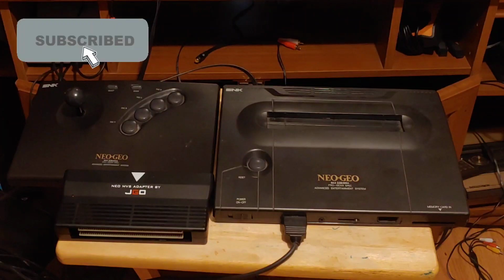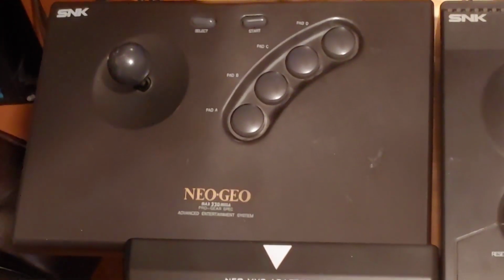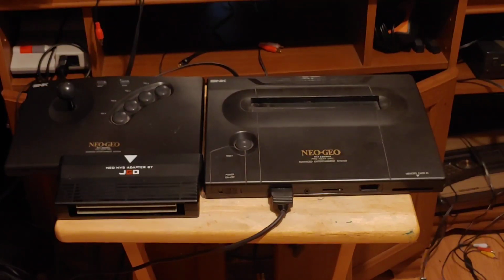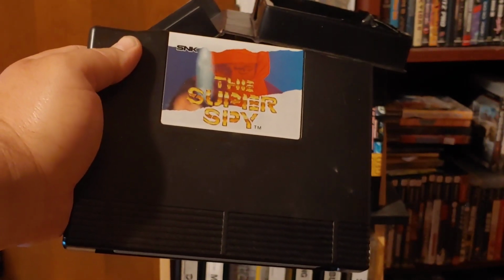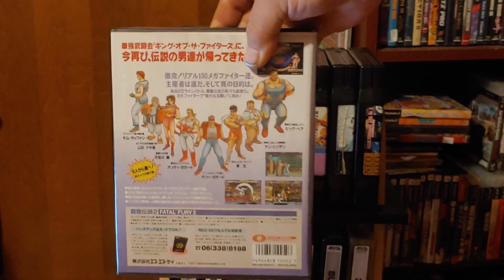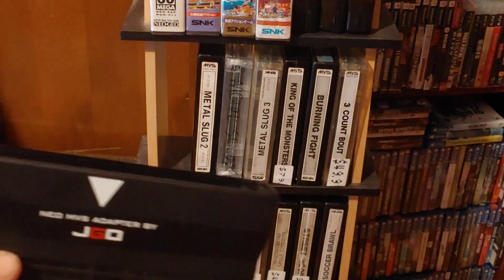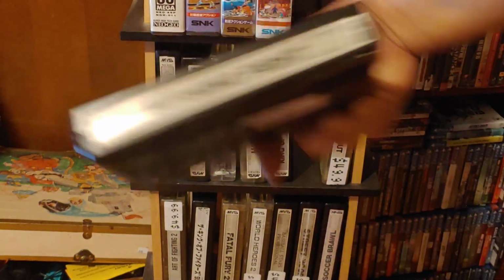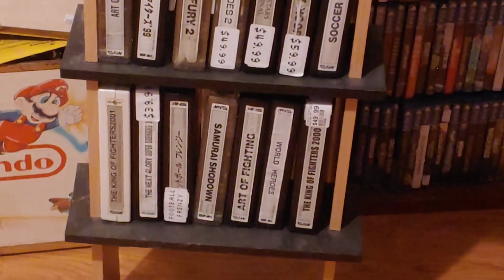NEO GEO collection - console & Games review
neogeo, neogeomvs , neogeoaes. if you would like to donate to me. you could do it on PayPal at . all I really need is you guys to enjoy my content. thank you very much